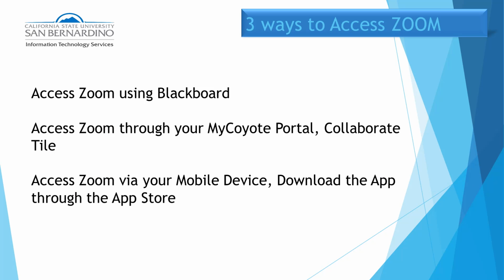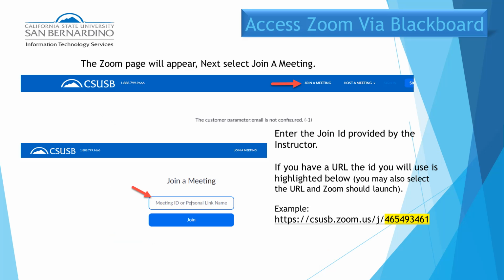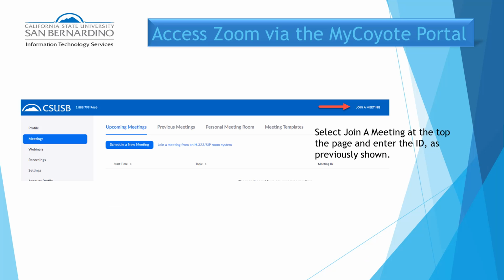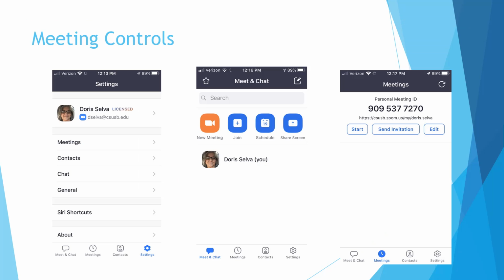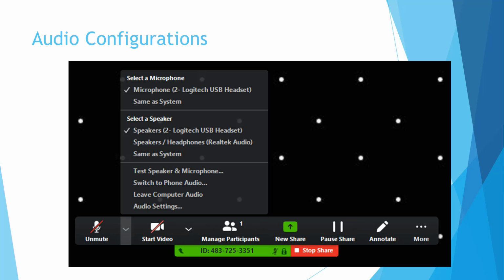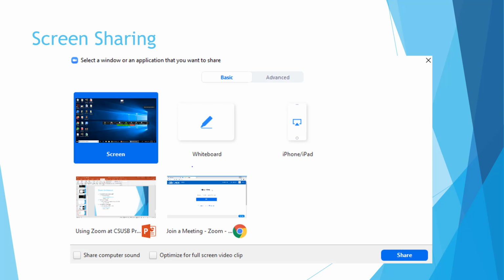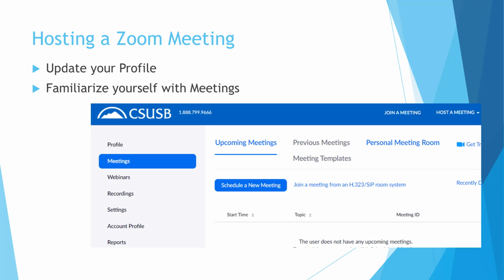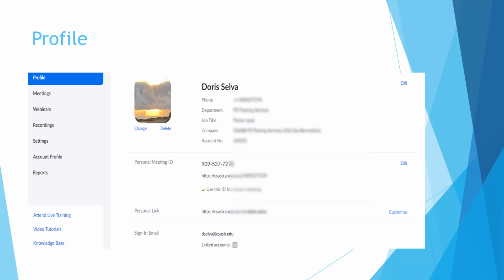CSUSB Students How to use Zoom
Basic Participant features for using Zoom